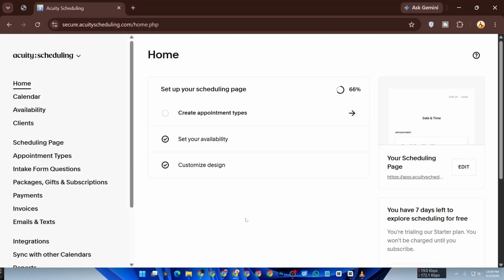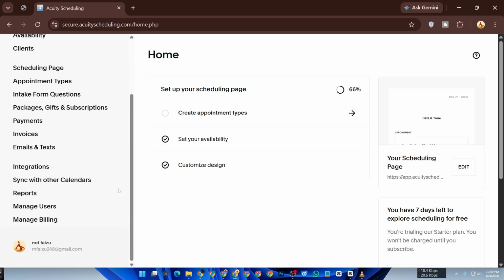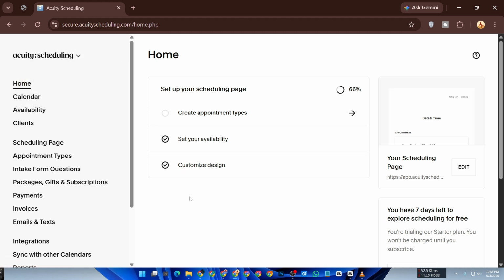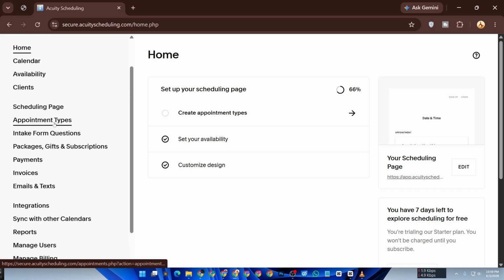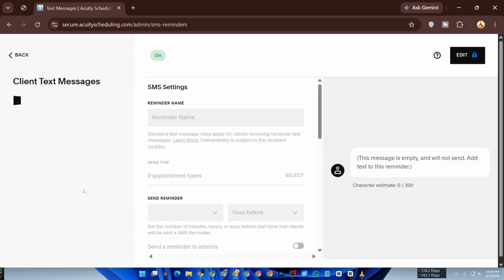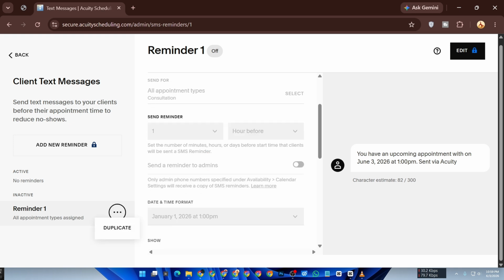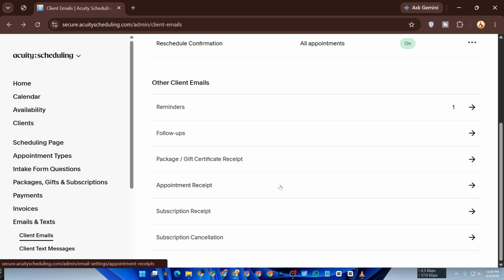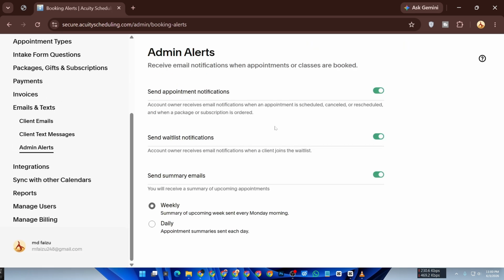How to Turn Off Notifications in Acuity Scheduling (2026) Step-by-Step Full Guide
Learn how to turn off notifications in Acuity Scheduling with this complete step-by-step guide. In this tutorial, you'll discover how to disable email and SMS notifications, manage appointment alerts, customize notification settings, reduce unwanted messages, and control client and staff communications. Whether you're a consultant, coach, salon owner, healthcare provider, or service-based business owner, this guide will help you effectively manage and turn off notifications in Acuity Scheduling.